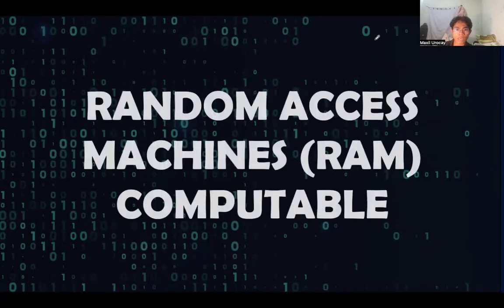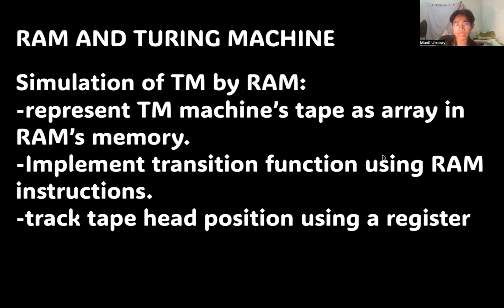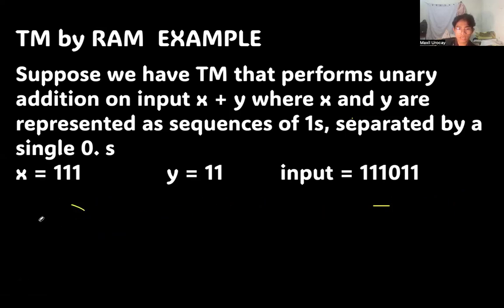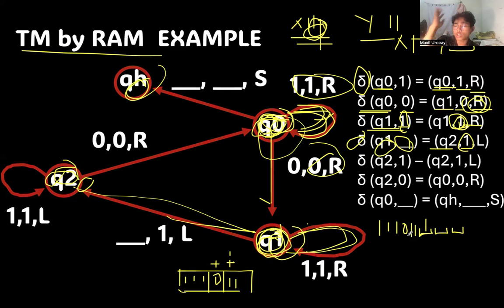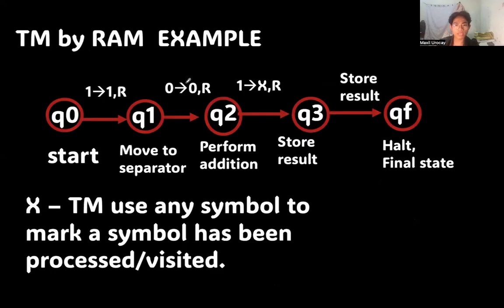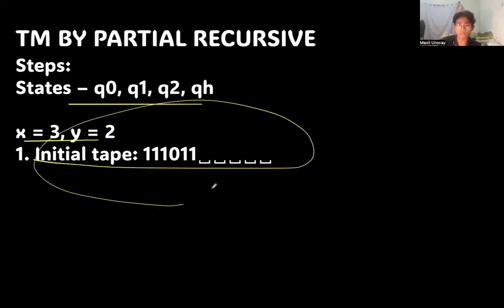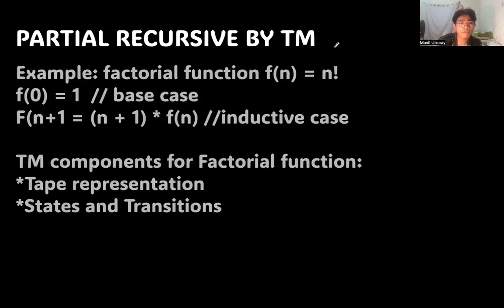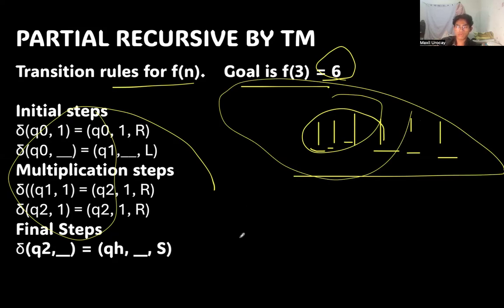EQUIVALENCE TM & RAM, TM & RECURSIVE